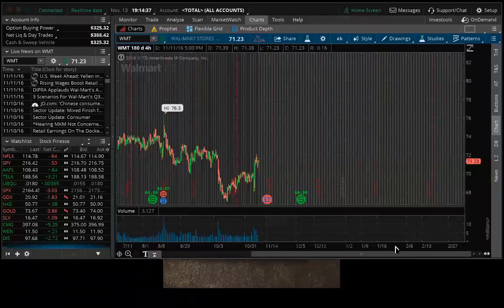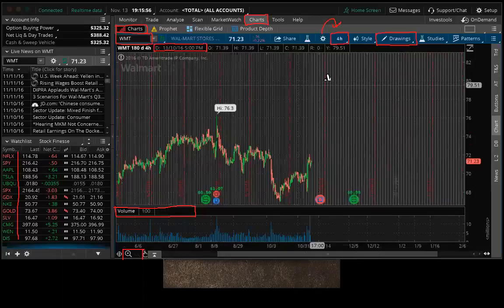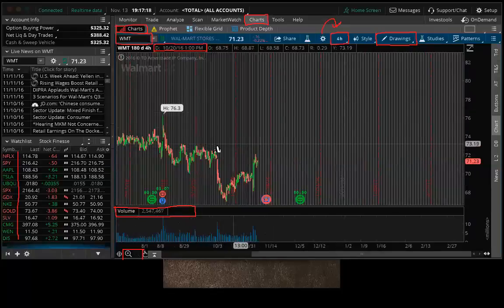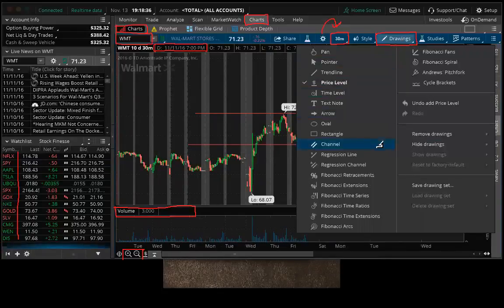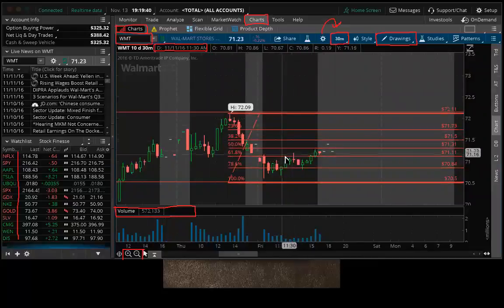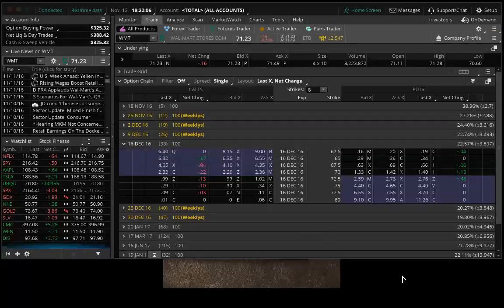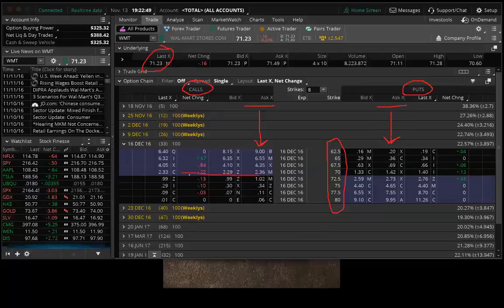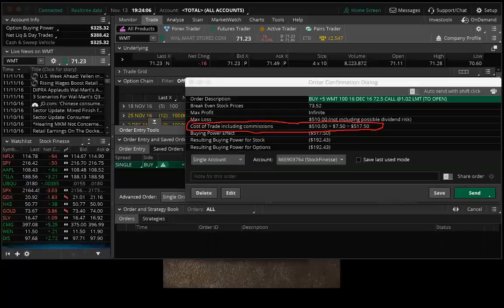Quick Analysis Lesson #4.0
Context = (20y, 180D, 10d) Support, Resistance, Volume,  Fib. Zoom Out.